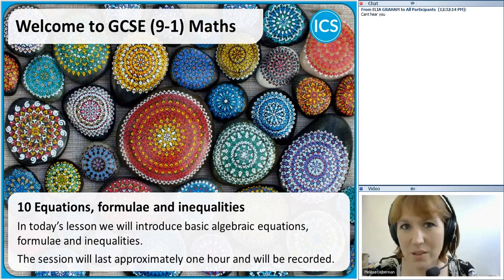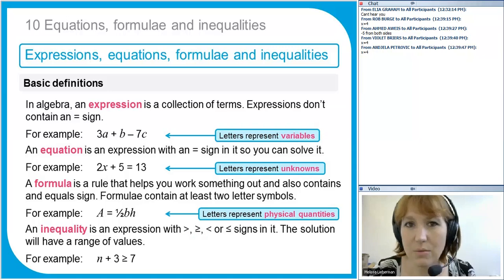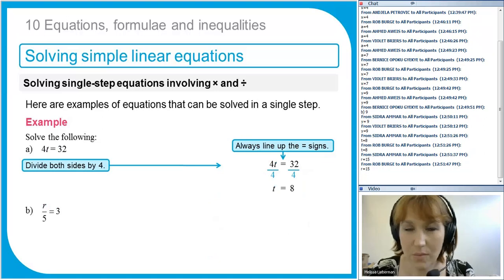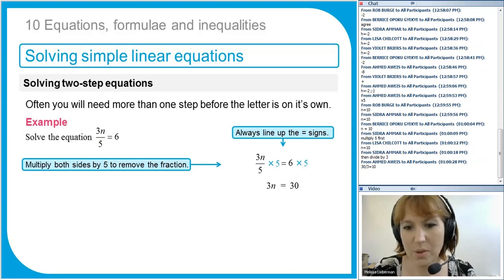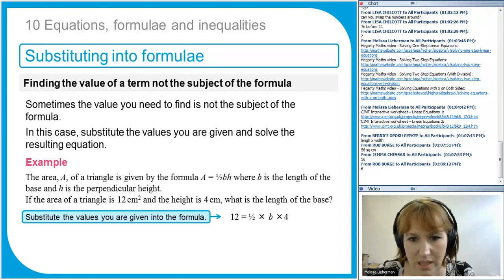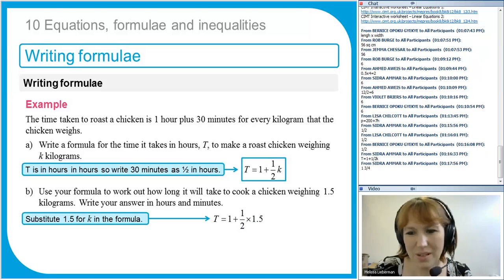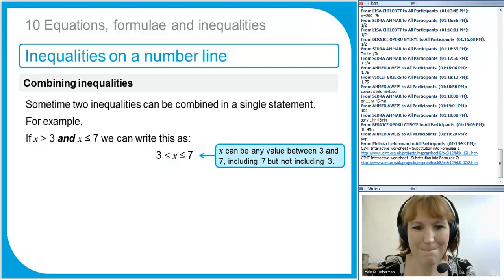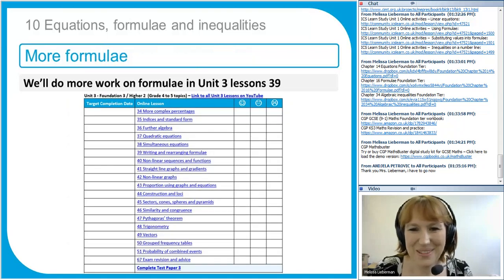10 Equations, formulae and inequalities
This lesson introduces algebraic equations, formulae and identities.
To open the active hyperlinks given in the video, click "SHOW MORE" at the bottom of this box...

ICS Learn Study Unit 1 Online activities – Substituting values into formulae
ICS Learn Study Unit 1 Online activities – Inequalities on a number line
CGP GCSE (9-1) Maths Foundation tier workbook
CGP KS3 Maths Revision and practice
Try or buy CGP MathsBuster digital study kit for GCSE Maths – Click here to load the demo version
If you enjoyed this online lesson, please write a short review on TrustPilot (remember to mention my name, Melissa Lieberman)